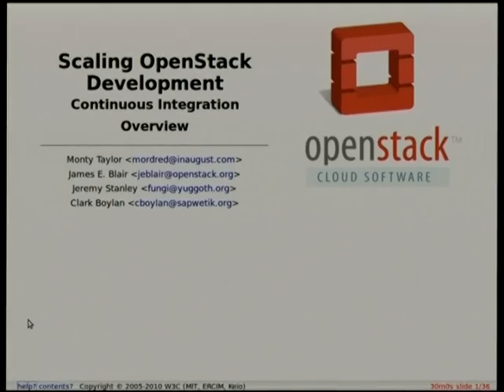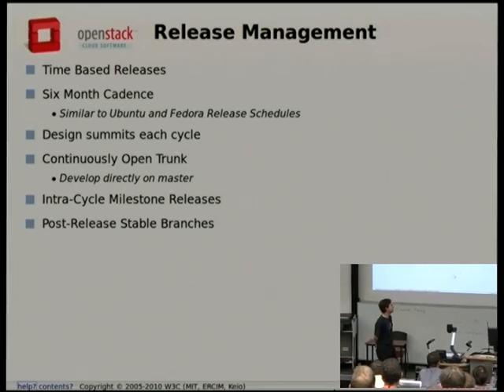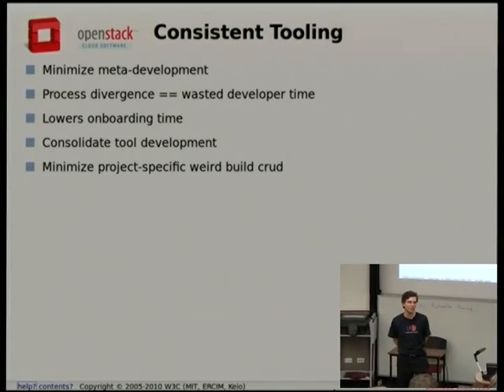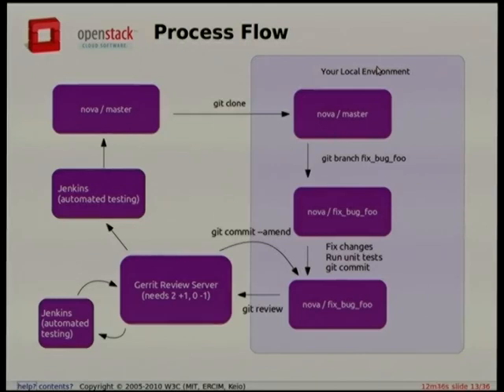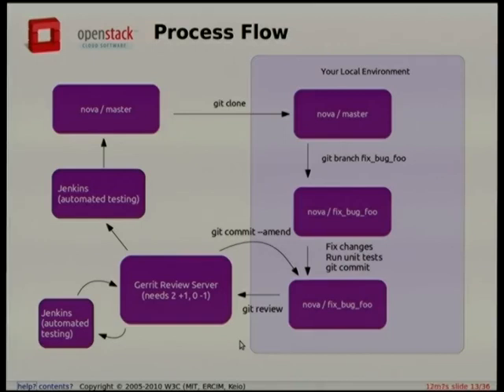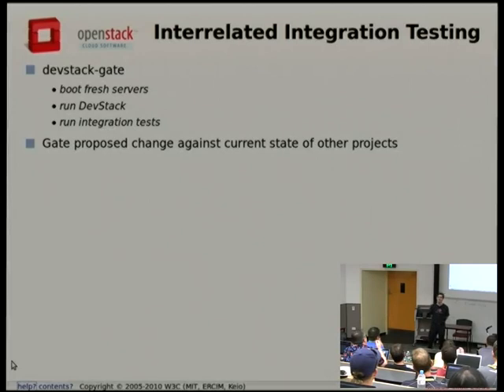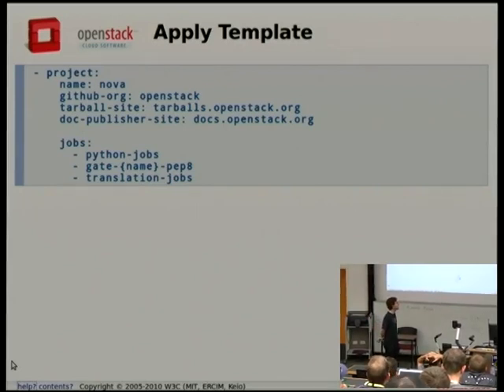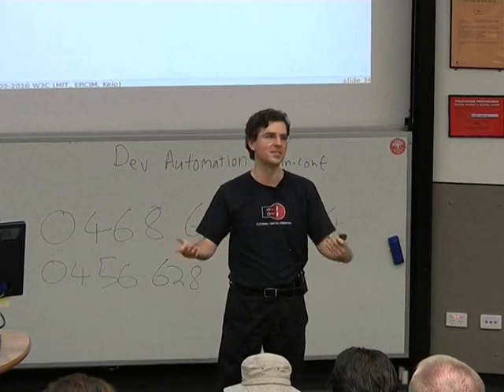OpenStack CI: See how OpenStack runs a massively scalable test infrastructure in the open by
Full Title: OpenStack CI: See how OpenStack runs a massively scalable test        infrastructure in the open by James E. Blair